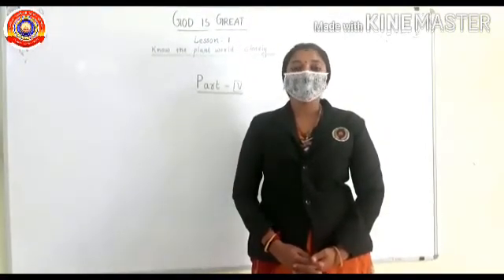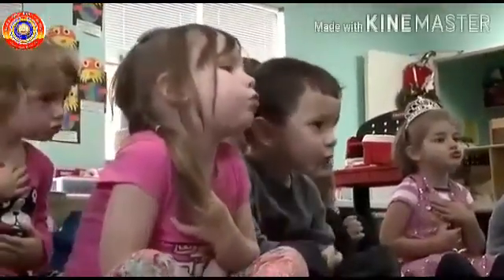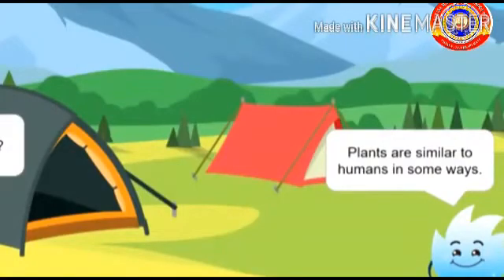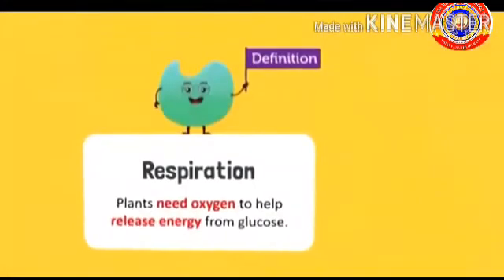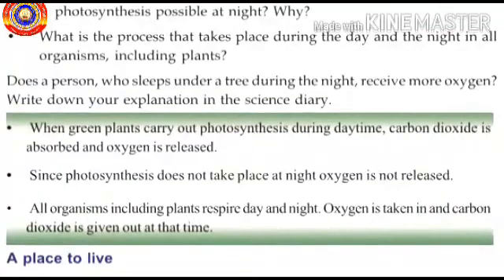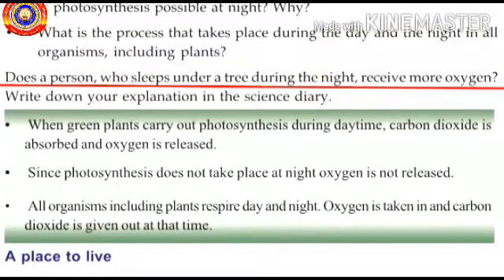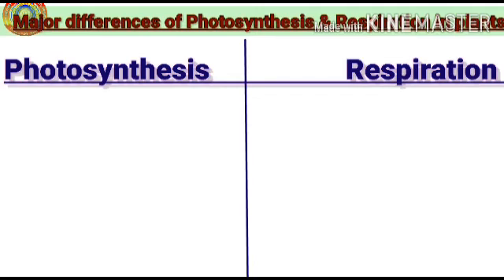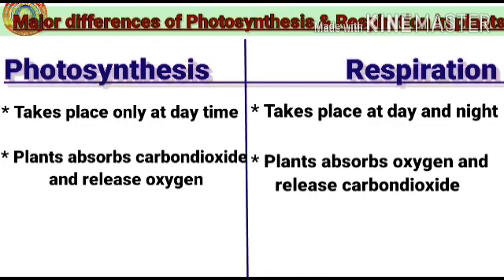KRSMA#Standard 5 Basic Science Part 4 Chapter 1 Know The Plant World Closely